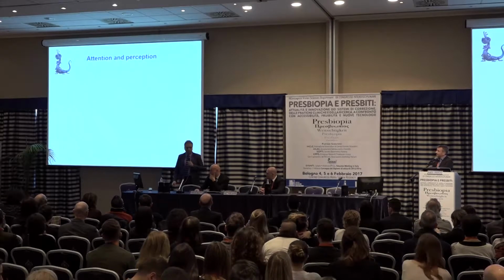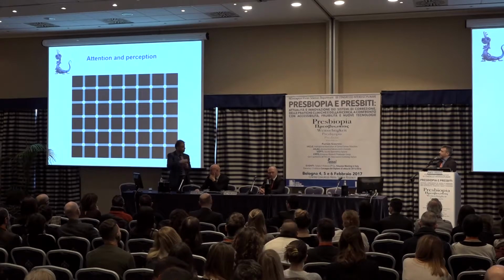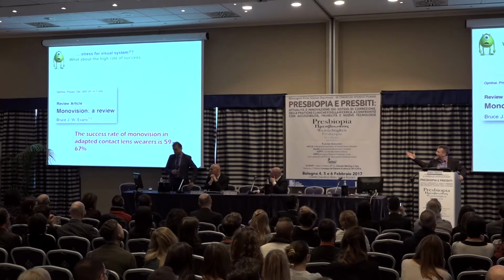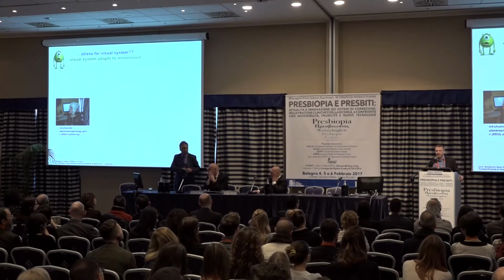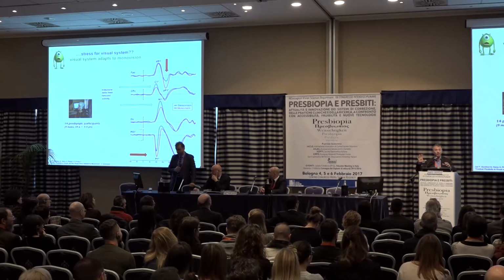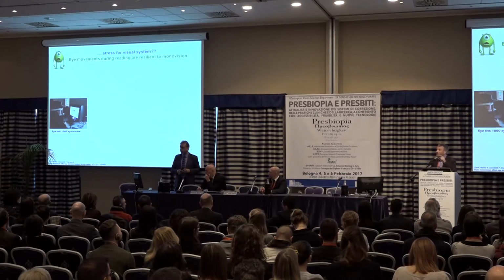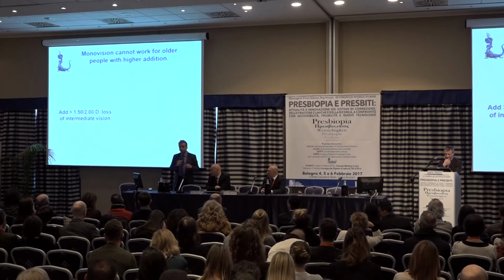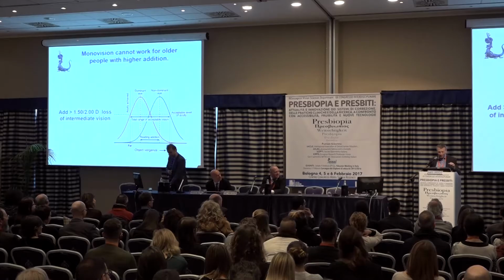XX Interdisciplinary Congress - Shehzad Naroo